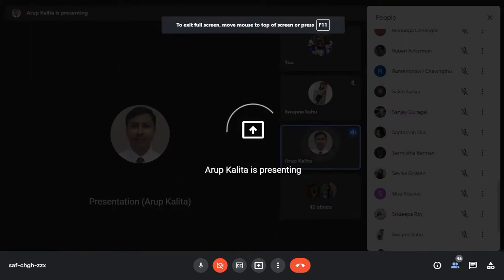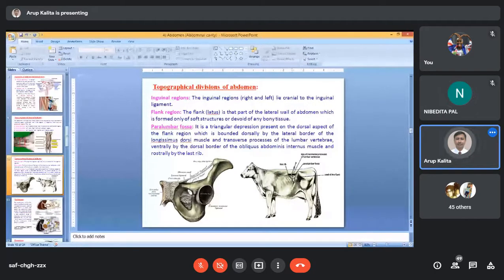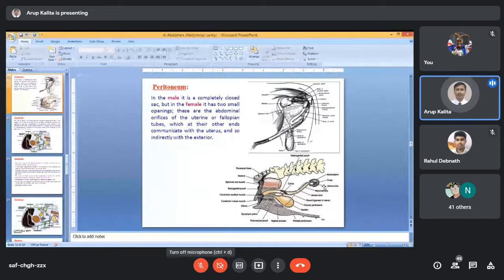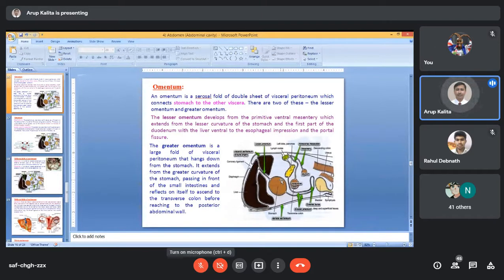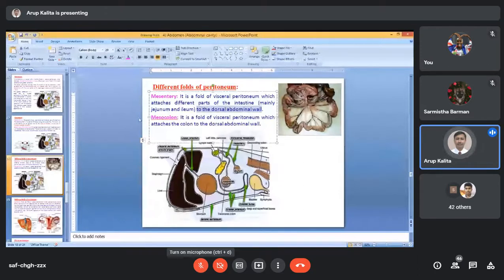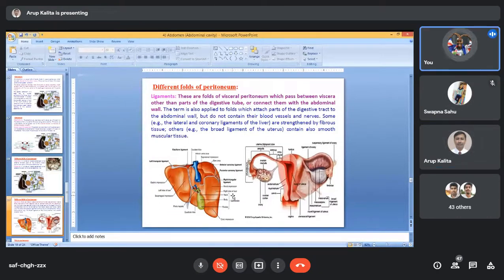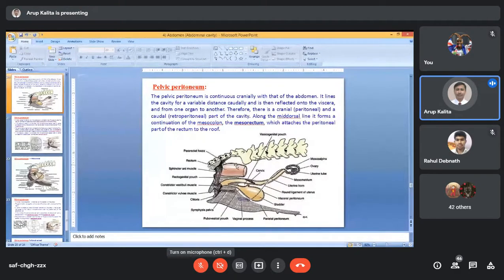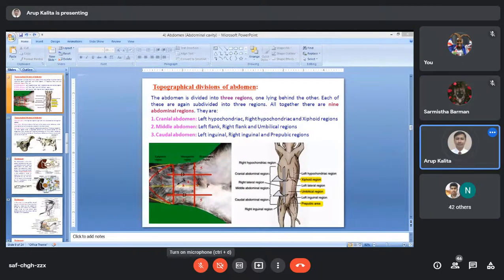PERITONEUM (by Dr arup kalita)🔥